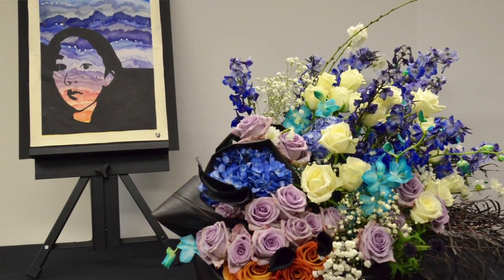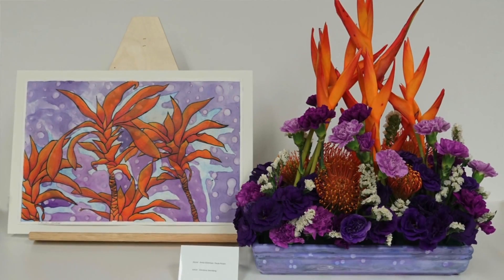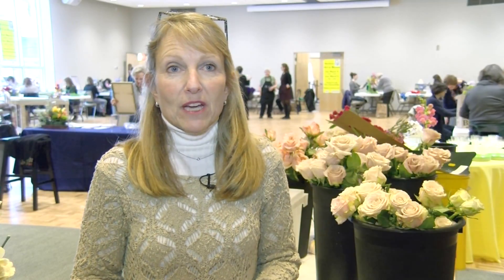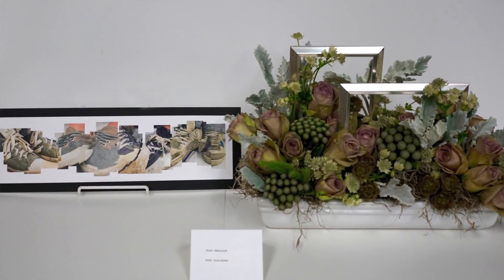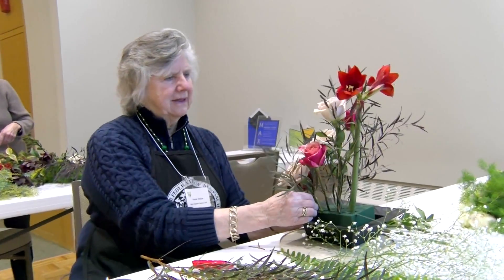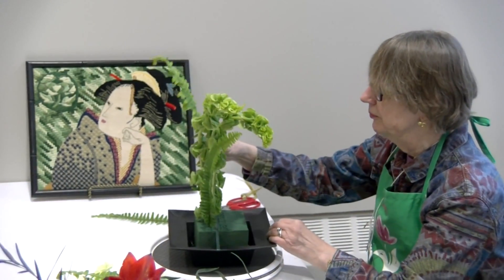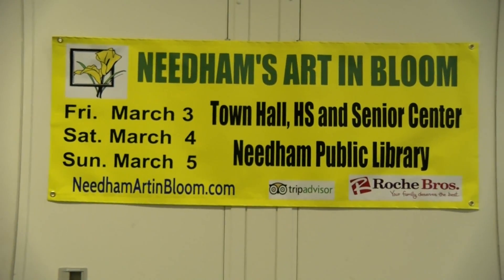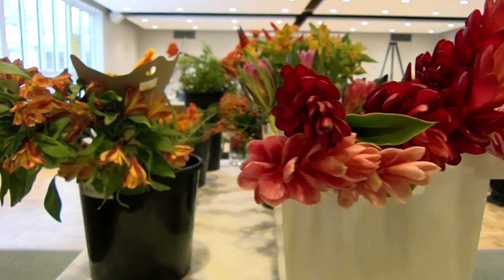Needham's Art in Bloom 2017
Needham's Art in Bloom returns for its 9th year.